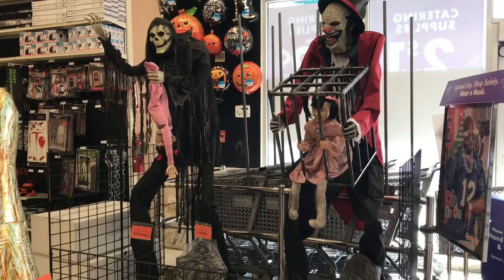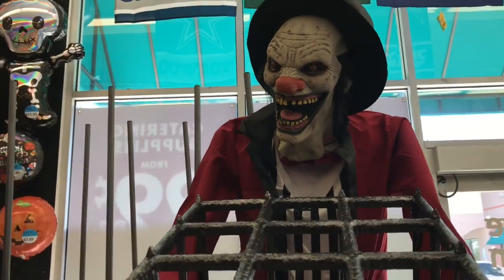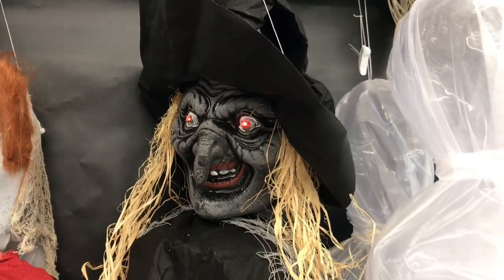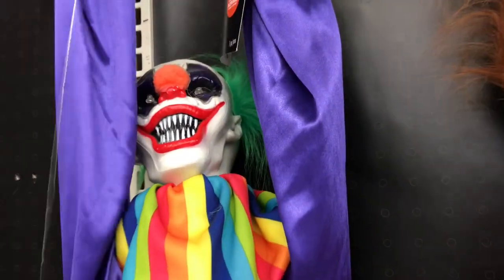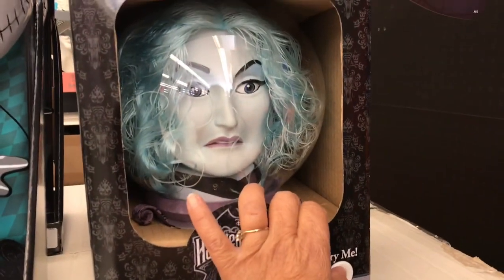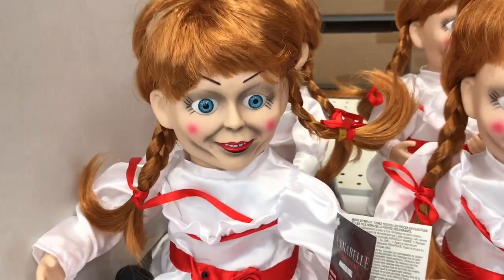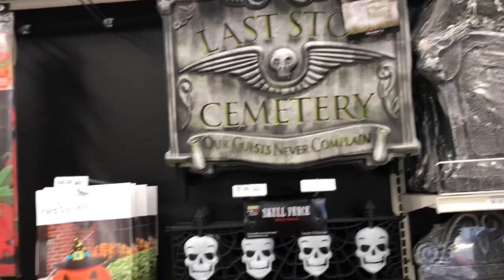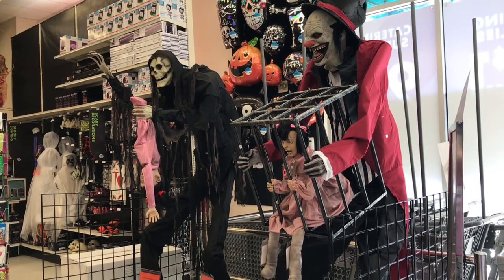Halloween at Party City 2021!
I dropped by Party City and I was happy to come across a few animatronics and some other cool and fun Halloween props! I hope you enjoy this video. And happy Halloween everyone! 🍂🎃🍂👻🍂🐈‍⬛🍂